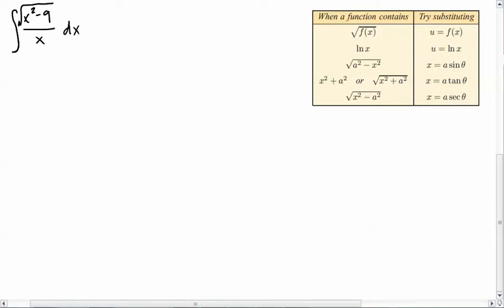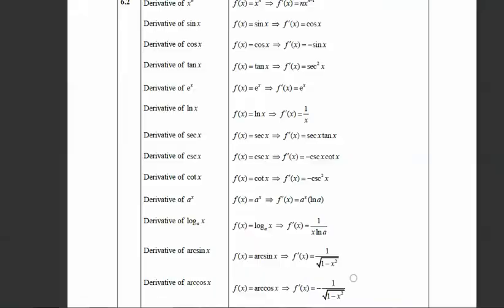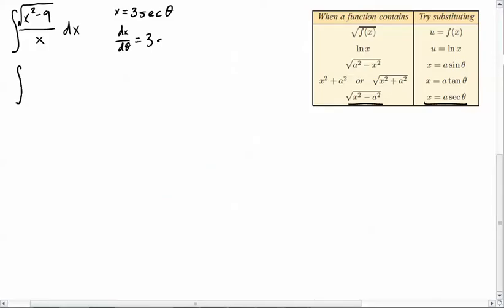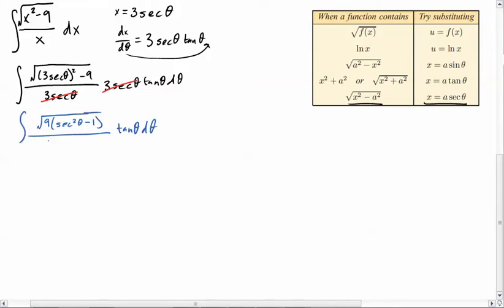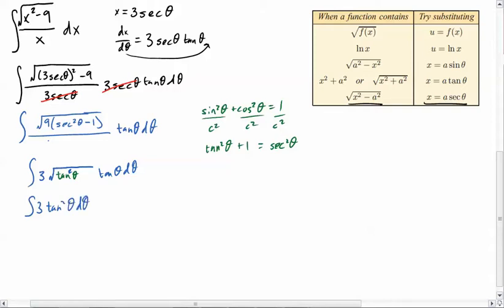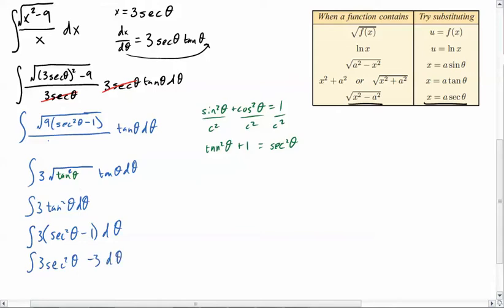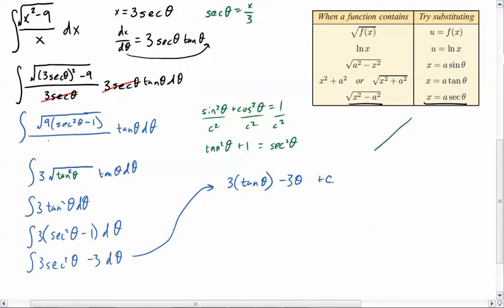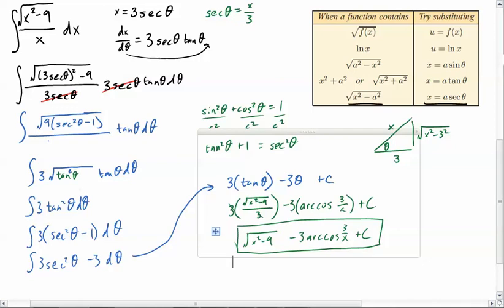Integrals using special Substitution 2